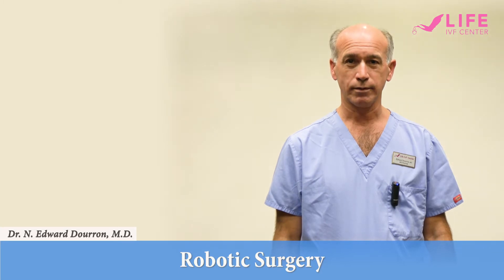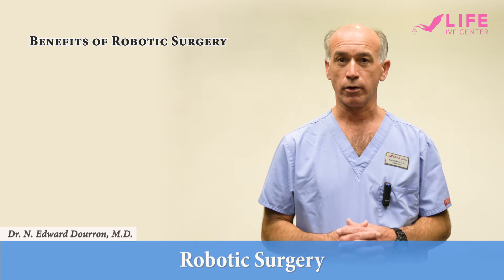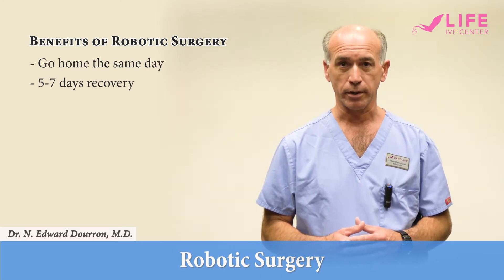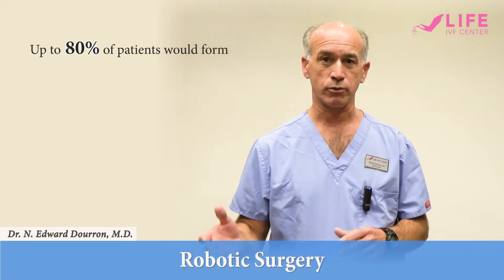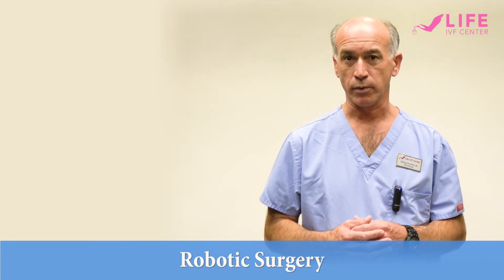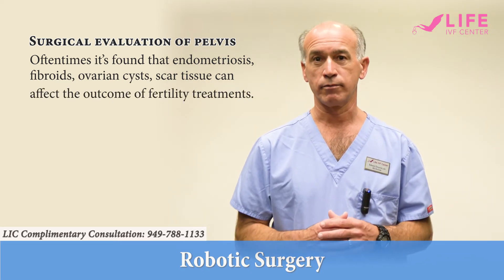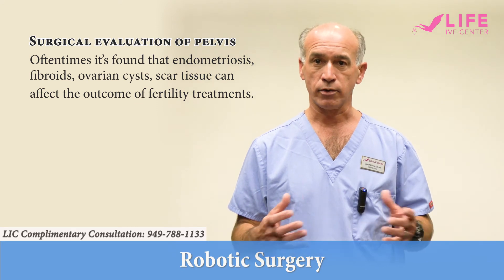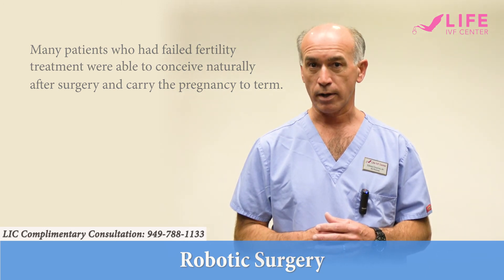Benefits of Robotic Surgery and Infertility Treatment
Dr. Edward Dourron talks about the benefits of robotic surgery, compared with standard laparoscopy, and the importance of surgical evaluation of pelvis prior to infertility treatment.

LIC Instagram @lifeivfcenter